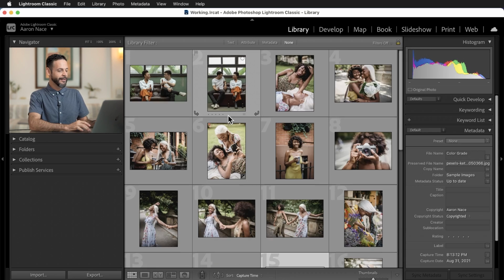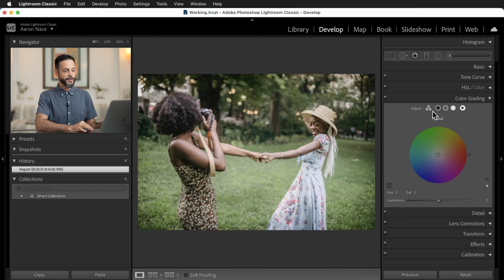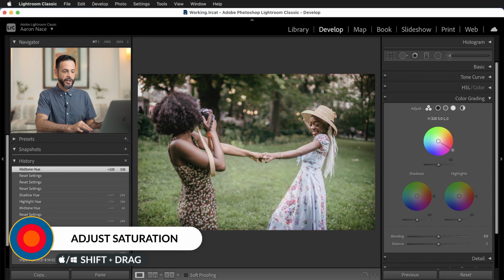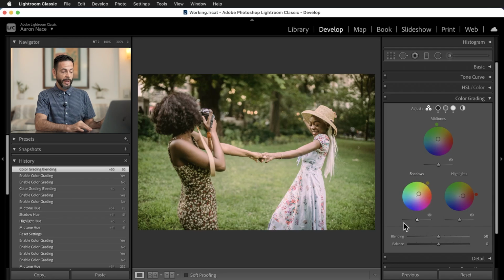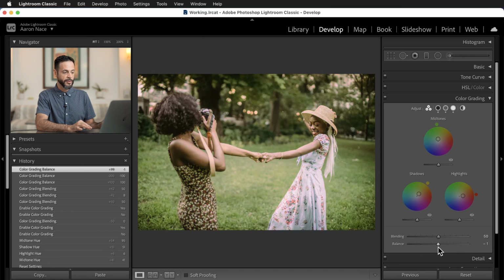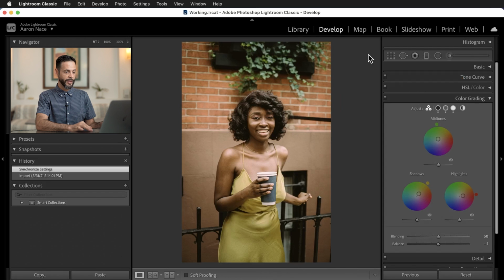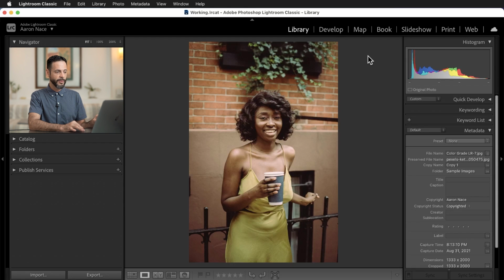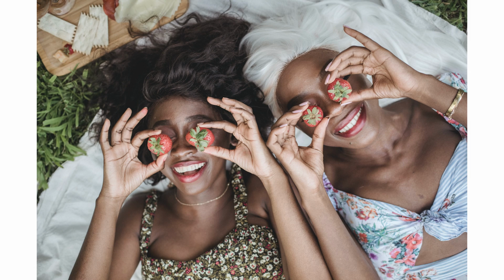How to Use the Color Grading Tool in Lightroom Classic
Today we show you how to color grade a collection of images in seconds using the Color Grading Tool in Lightroom Classic!